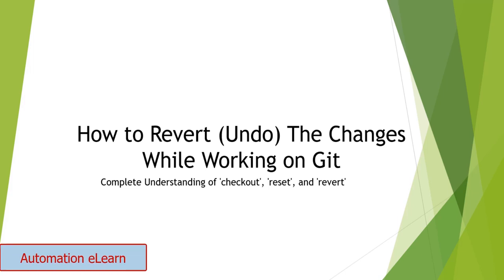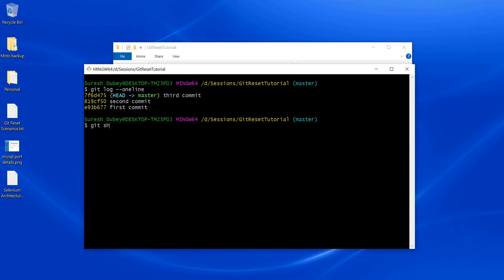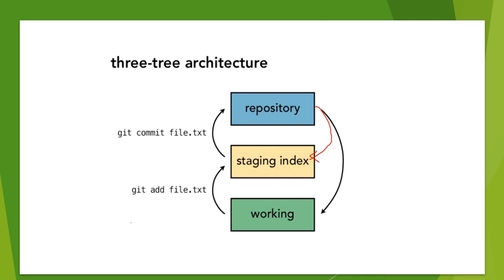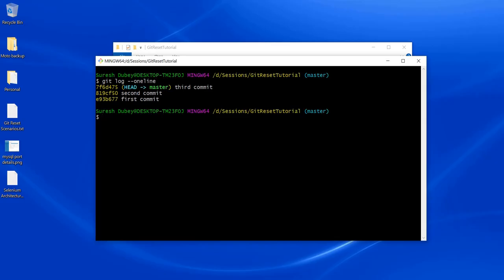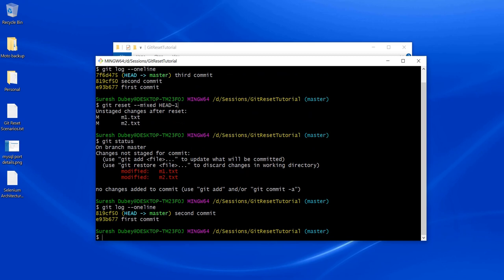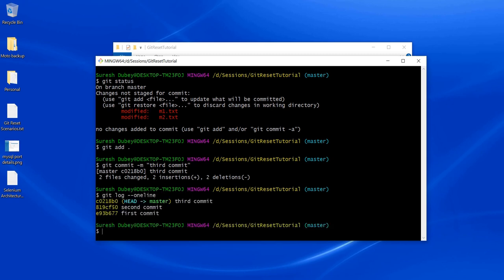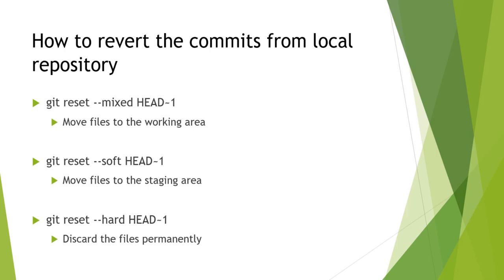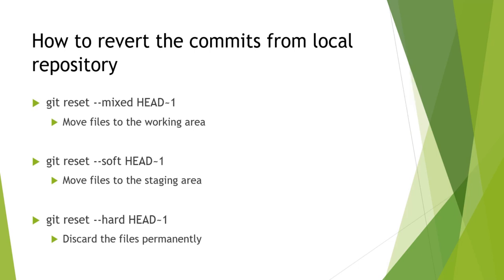#3: How to Delete or Remove Commits in GIT | Understand --mixed vs --soft vs --hard Reset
This video covers how to delete or remove the commits from the git repository using the 'git reset' command. Also discussed the difference between various modes of reset in git.

Understand the use of the 'git reset' commands practically to delete the commits, along with its different modes as below

1. --mixed mode
2. --soft mode
3. --hard mode